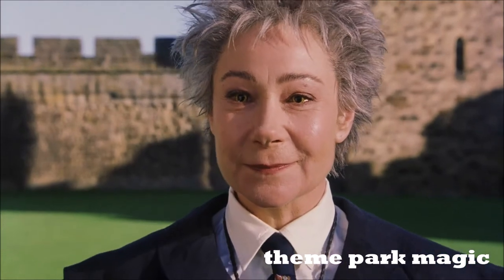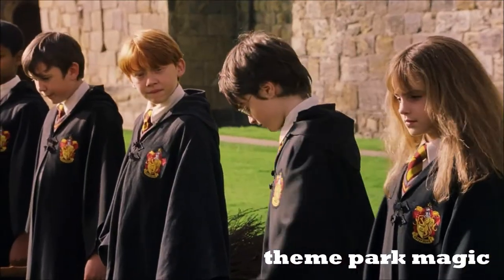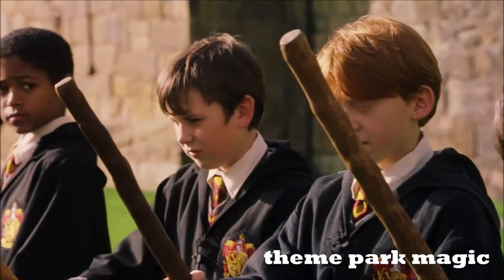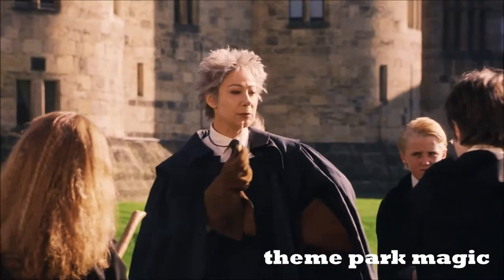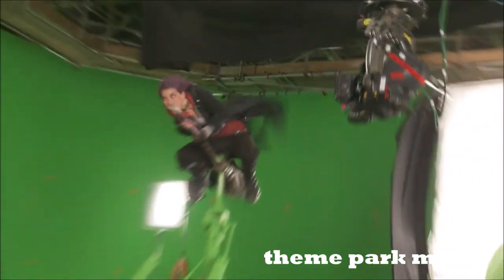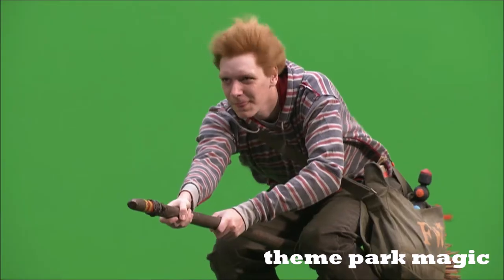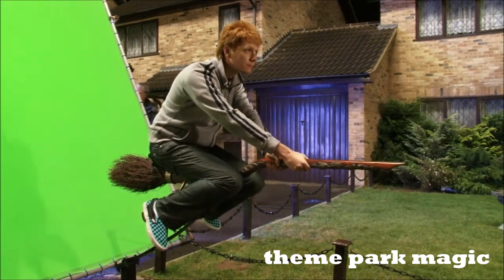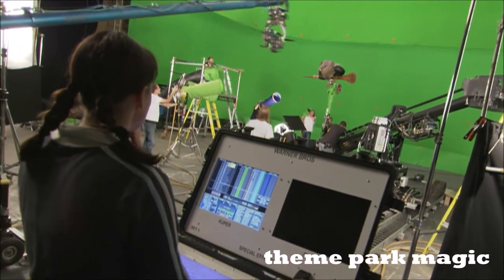Riding A Real Broom Stick At Warner Bros Making Of Harry Potter London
Behind the scenes and my broom stick flight video